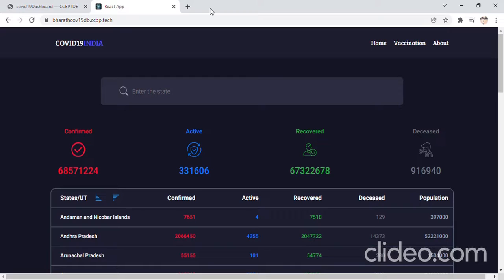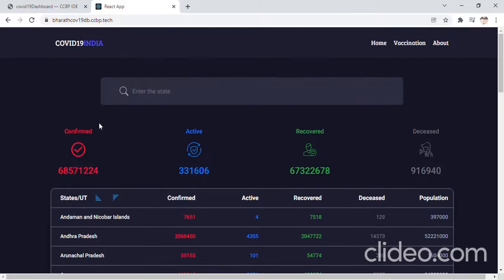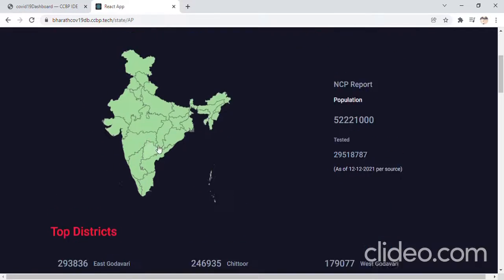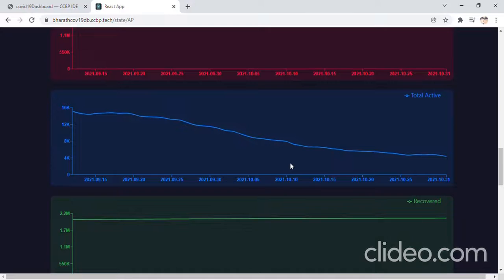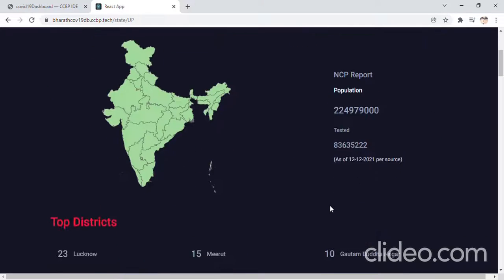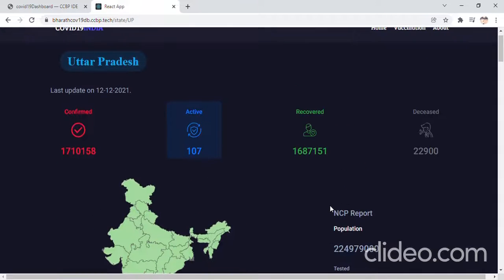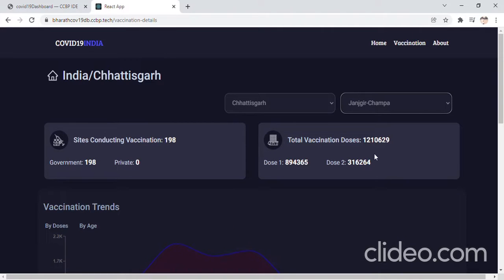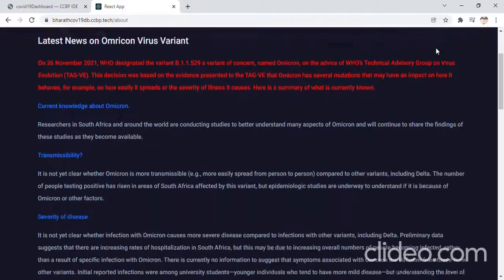Covid 19 Dashboard Mini Project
This video is about the Covid 19 mini project explaination.